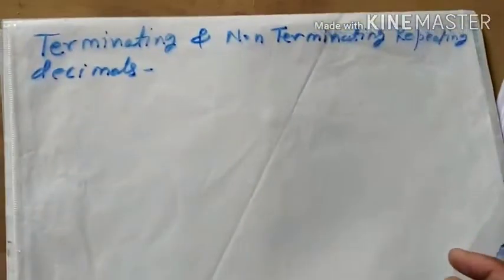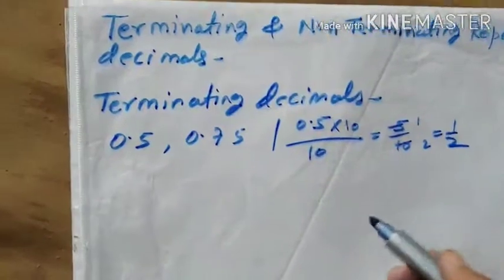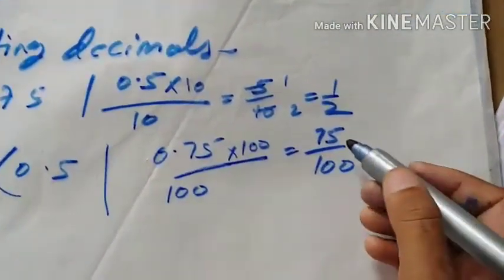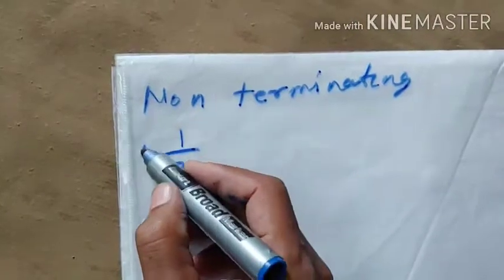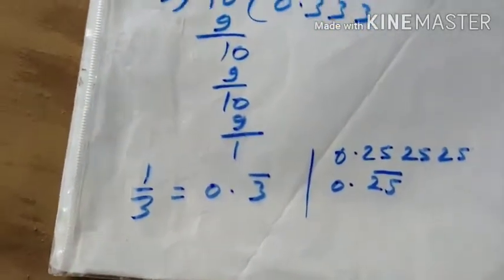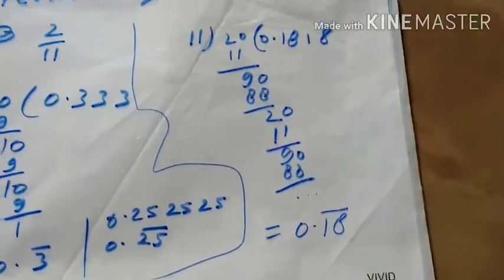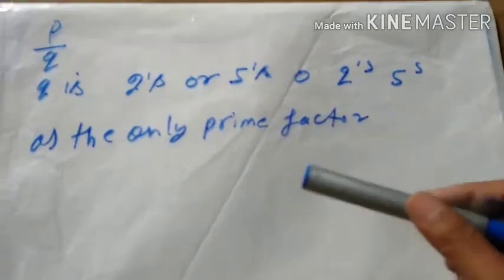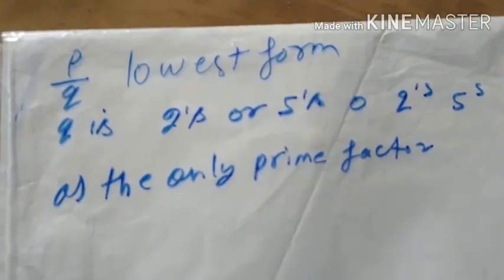CBSE-Maths-Terminating & non terminating-reccuring rational number